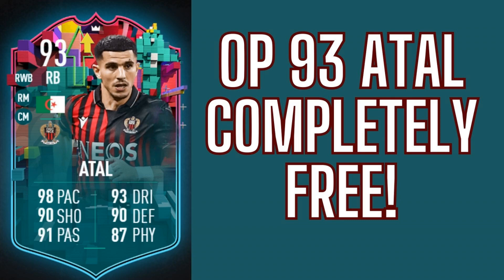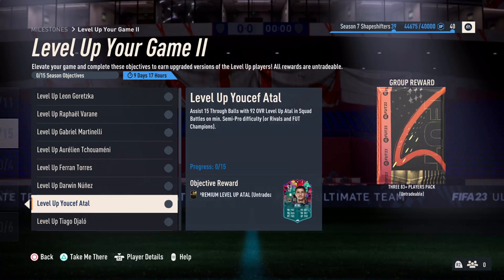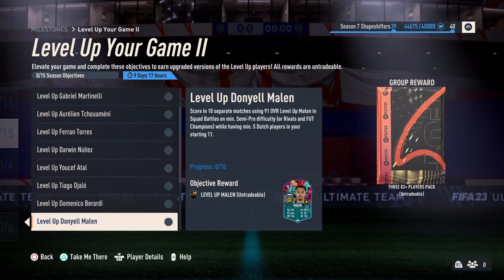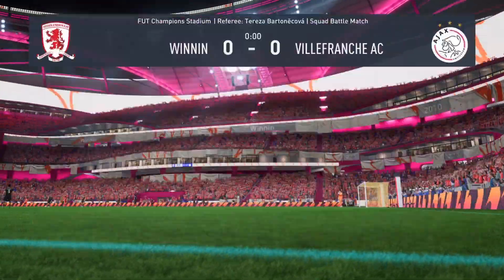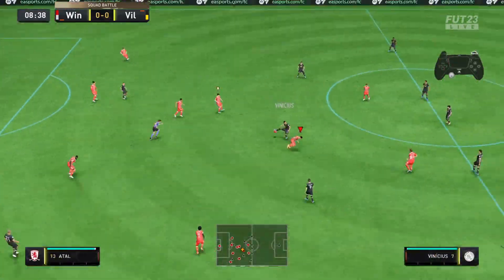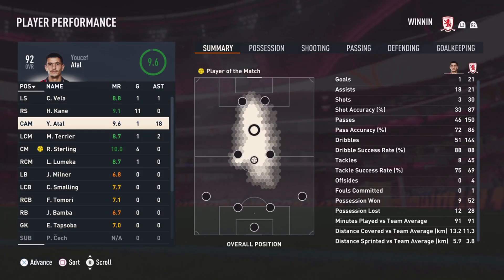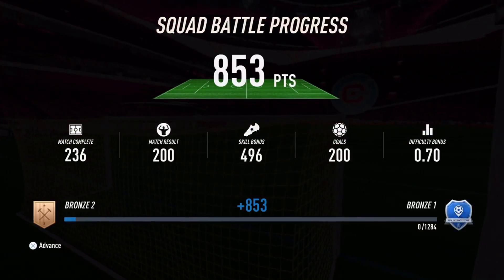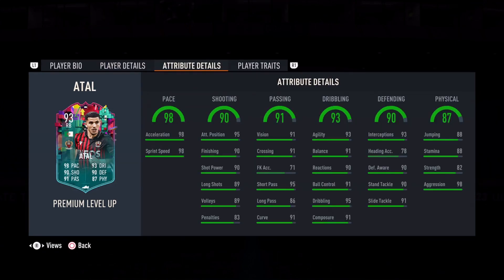1 GAME 93 RATED ATAL COMPLETE FREE!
This is a short guide to getting 93-rated Atal completely free.  It can be done in 1 game and with minimal effort.  With 4* skills and 5* weak foot, Level Up Premium Atal is an absolute behemoth of a card.

for more FIFA packs and tips.